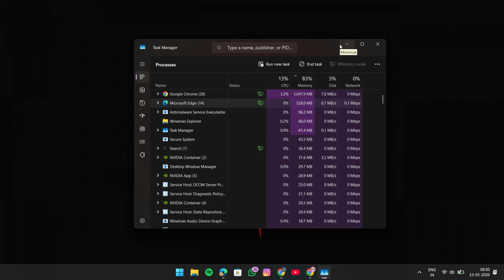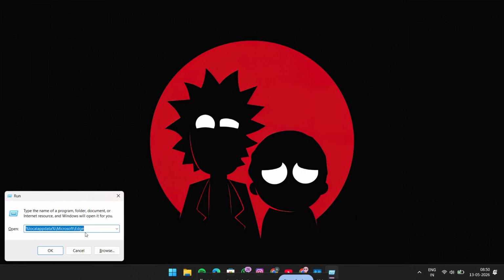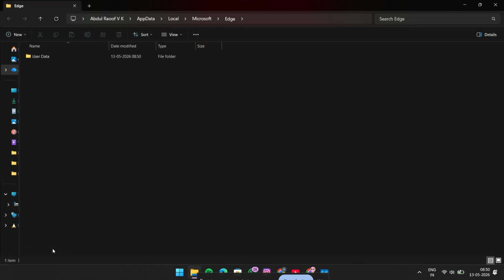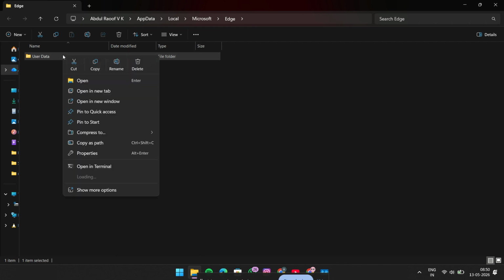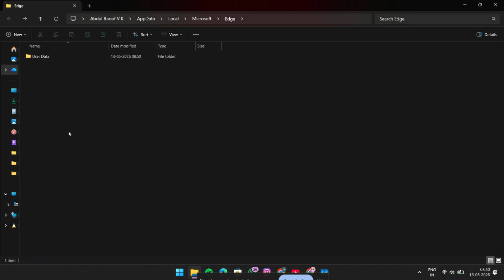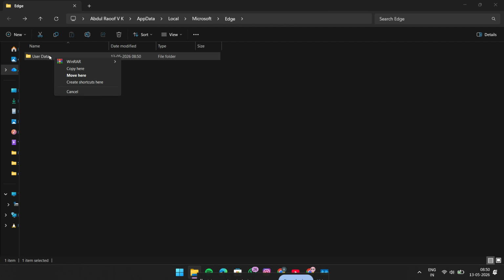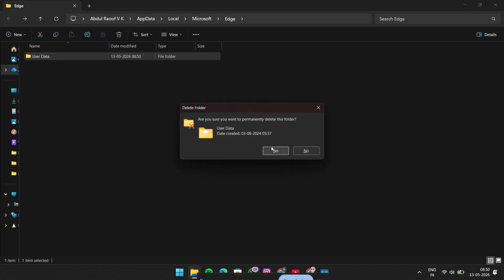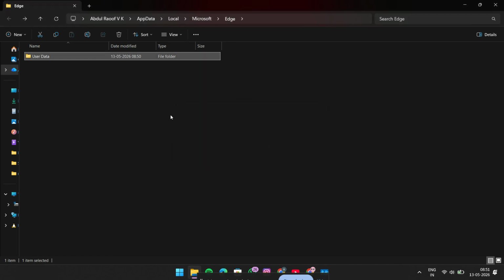How To Completely Reset Microsoft Edge (Easy Guide)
Learn how to completely reset Microsoft Edge by clearing the browser profile data and starting fresh. This step-by-step tutorial shows how to close Edge properly, find the User Data folder, and reset the browser safely.

🕚Timestamps:
0:00 Intro
0:14 Close Microsoft Edge In Task Manager
0:36 Open The Edge Data Folder
0:54 Find The User Data Folder
1:14 Rename Or Delete User Data
1:41 Relaunch Edge And Confirm The Reset
2:05 Outro

✍️What You'll Learn In This Video:
• How To Close Microsoft Edge Processes In Task Manager
• How To Open The Edge Local AppData Folder
• How To Find The User Data Folder
• How To Rename User Data For A Safer Reset
• How To Delete Edge Profile Data For A Full Reset
• How To Relaunch Microsoft Edge With A Fresh Profile

💡Pro Tips:
• Rename User Data Old first if you want a backup before deleting anything.
• Make sure every Edge process is ended before changing the folder.
• A full reset can fix crashes, slow loading, and broken extensions.
• If needed, sign back into Edge after the reset to restore sync data.